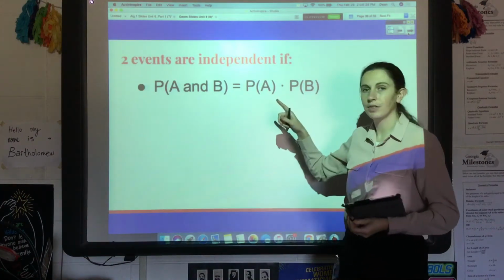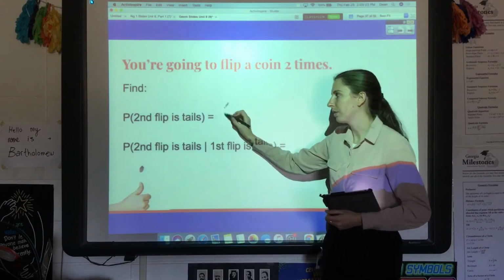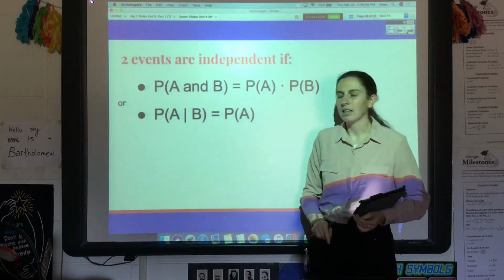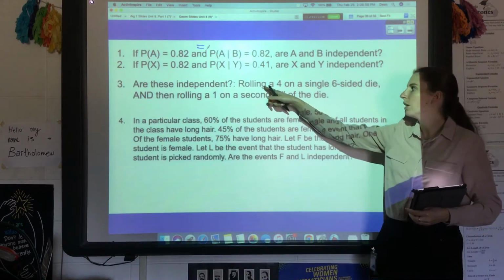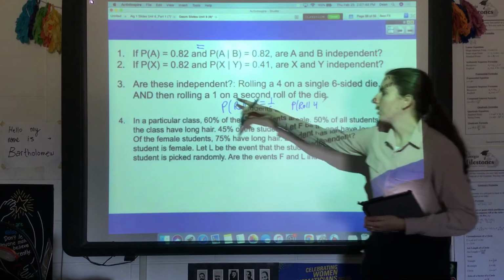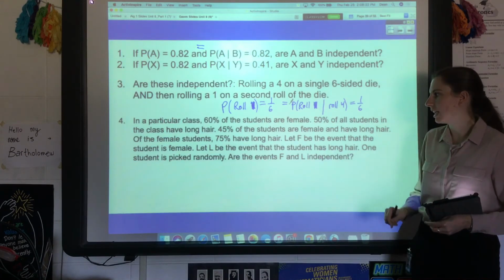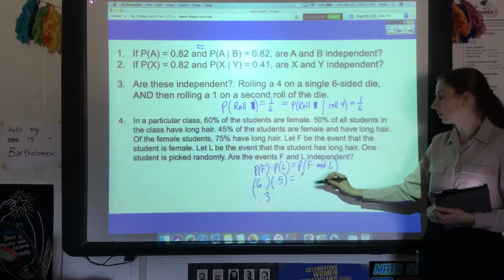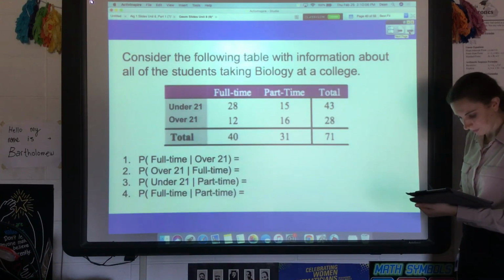Testing for Independent Events (2 different tests)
How to tell if two events are independent (or dependent).